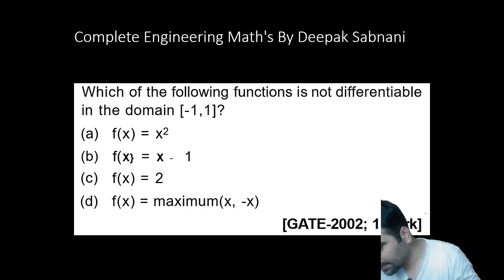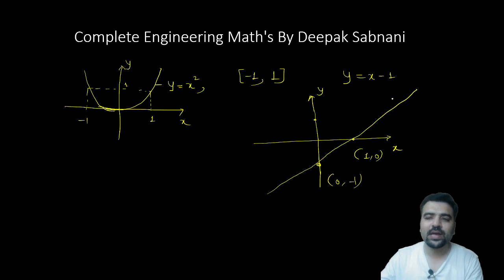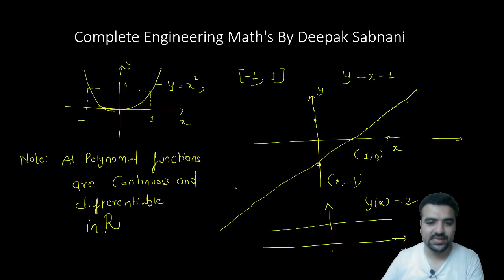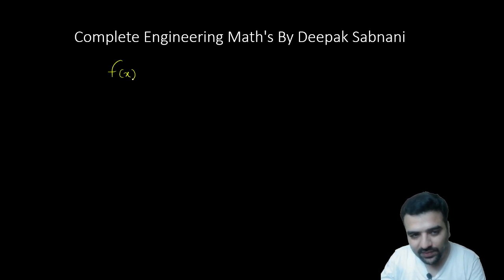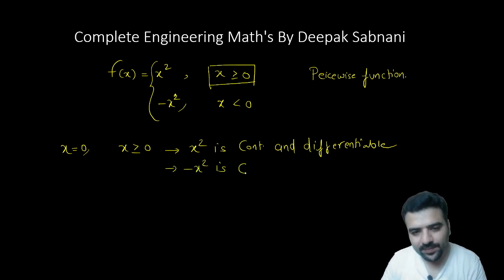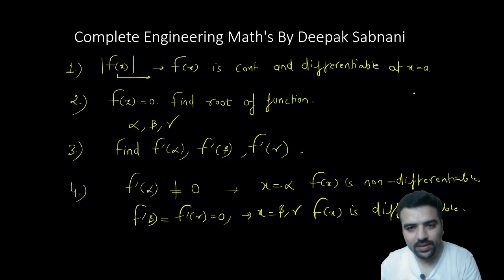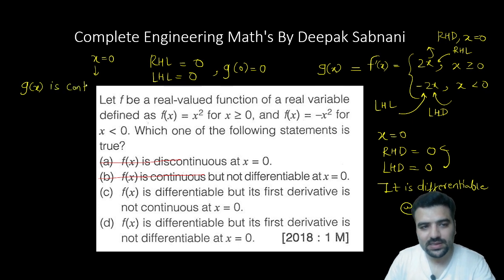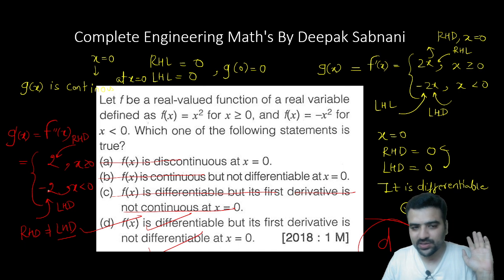Q-33 to Q-34| Engineering Math's | Continuity and Differentiability | GATE Problems | Short Tricks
This video will cover the  Solution of Gate Problems.